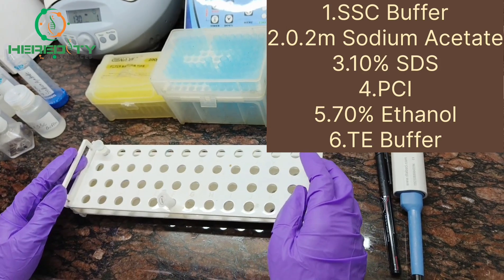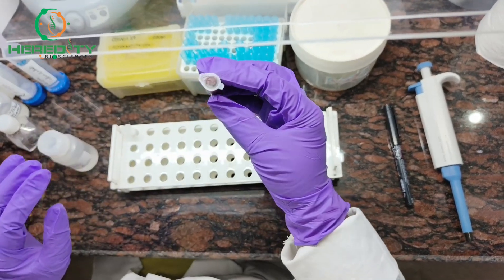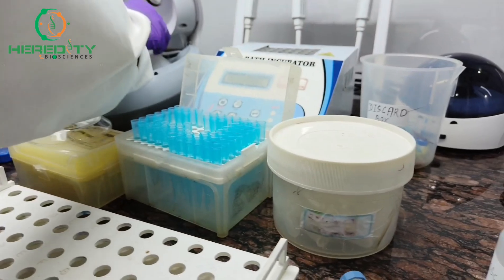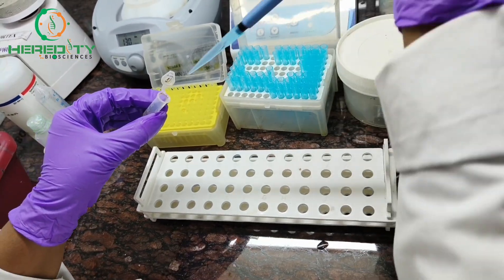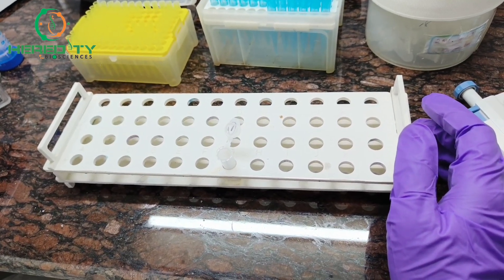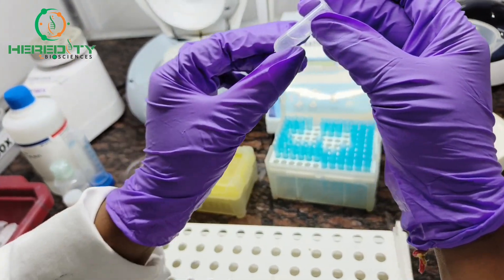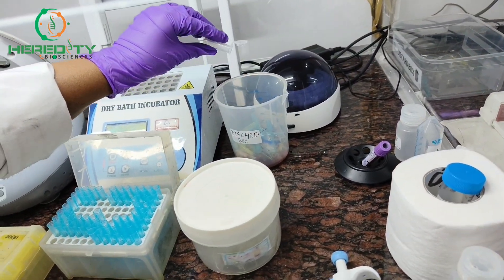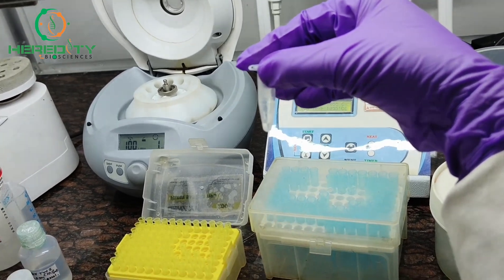DNA extraction form Blood |Step by Step | Heredity Biosciences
ABOUT HEREDITY BIOSCIENCES.

Heredity Biosciences Leading Biotechnology company and it is providing research services to Hospitals, life sciences Institutes and Pharma companies as well as training for students.

We are providing students, complete hands-on procedure for biotechnological / biomedical training.

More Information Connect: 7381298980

Heredity Biosciences
Plot No:818, Mayfair Lagoon Road,
Jayadev Vihar, Bhubaneswar